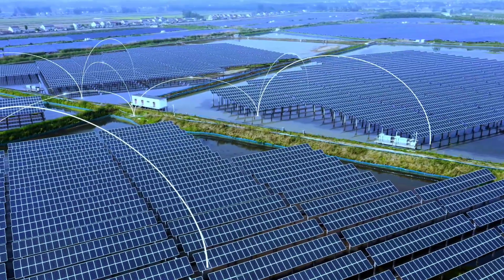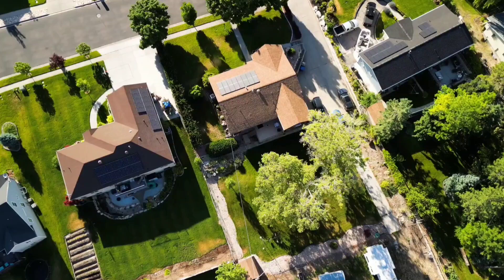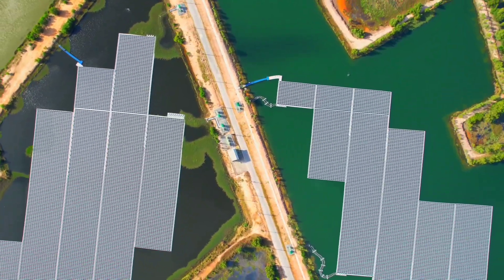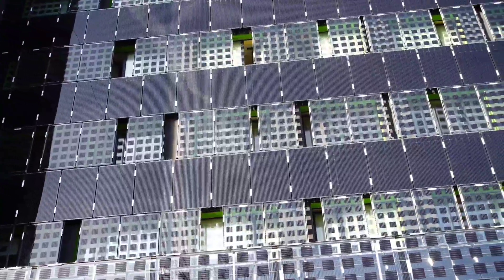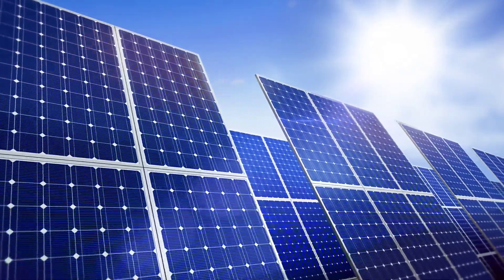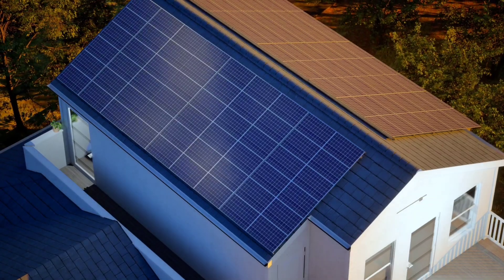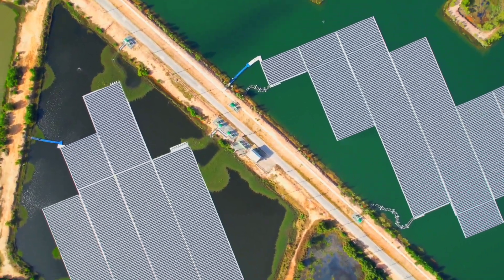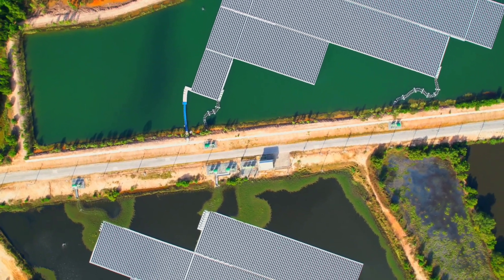Germany Unleashes 6kW Plug-In Solar Revolution!